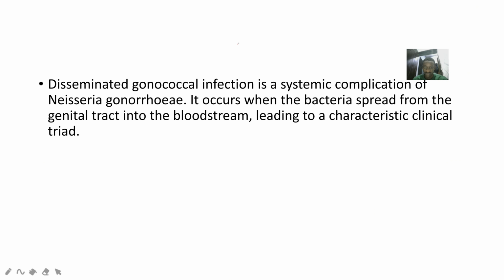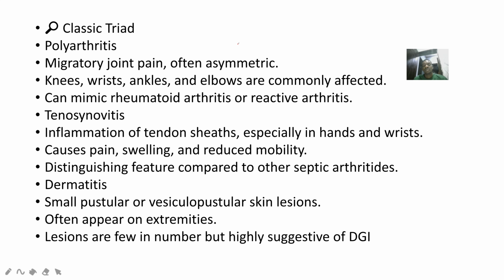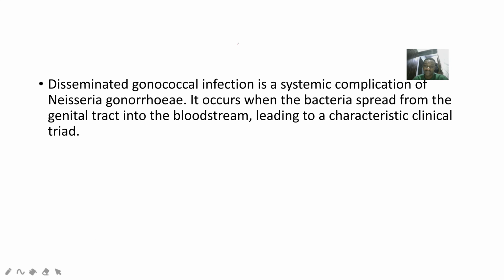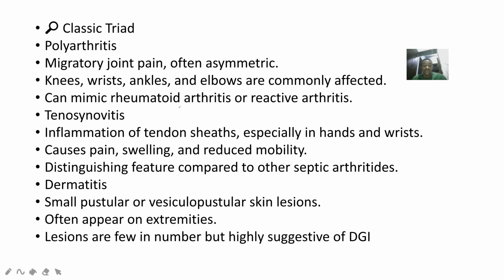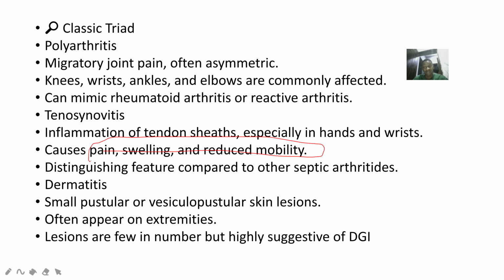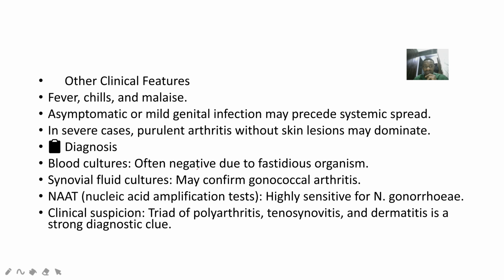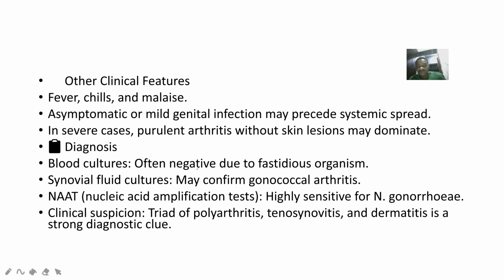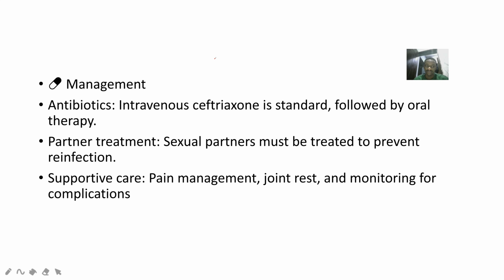Disseminated gonococcal infection – triad of polyarthritis, tenosynovitis and dermatitis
Disseminated gonococcal infection (DGI) is a rare but serious complication of untreated gonorrhea, occurring when Neisseria gonorrhoeae enters the bloodstream and spreads to distant sites. It affects about 0.5–3% of gonorrhea cases and can cause arthritis, skin lesions, and systemic illness.

Key Clinical Features
Arthritis-dermatitis syndrome:

Migratory polyarthralgia (joint pain in multiple joints).

Tenosynovitis (inflammation of tendon sheaths).

Petechial or pustular skin lesions, often on extremities including palms and soles.

Septic arthritis: Purulent mono- or oligoarticular arthritis, most often in knees, wrists, or ankles.

Systemic involvement (rare): Endocarditis, meningitis, perihepatitis, or osteomyelitis.

Risk Factors
Untreated gonorrhea.

Immunodeficiencies: Terminal complement deficiencies, HIV co-infection, systemic lupus erythematosus.

Social factors: Higher incidence reported among individuals experiencing homelessness or substance use.

Diagnosis
Culture: Isolation of N. gonorrhoeae from blood, synovial fluid, CSF, or skin lesions.

NAAT (nucleic acid amplification tests): Performed on mucosal sites (urogenital, rectal, pharyngeal) to support diagnosis.

Clinical suspicion: Essential when patients present with arthritis plus skin lesions.

Treatment
First-line therapy:

Ceftriaxone 1 g IV/IM daily for at least 7 days (arthritis-dermatitis syndrome).

Ceftriaxone 1–2 g IV q12–24h for 10–14 days (meningitis) or ≥4 weeks (endocarditis).

Chlamydia coverage: Add doxycycline 100 mg orally twice daily for 7 days if not excluded.

Hospitalization: Recommended initially, with infectious disease consultation.

Procedures: Drainage of joints or abscesses, lumbar puncture, or cardiac surgery if complications arise.

Public Health Considerations
Partner management: Sexual partners within 60 days of symptom onset should be tested and treated.

Reporting: All DGI cases must be reported to local health authorities.

Prevention: Routine STI screening, safe sexual practices, and prompt treatment of gonorrhea reduce risk